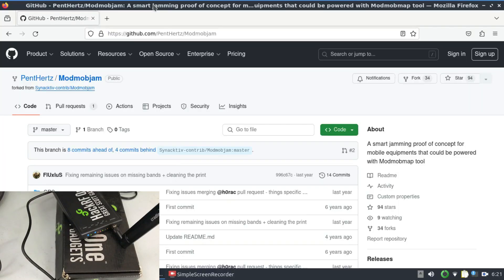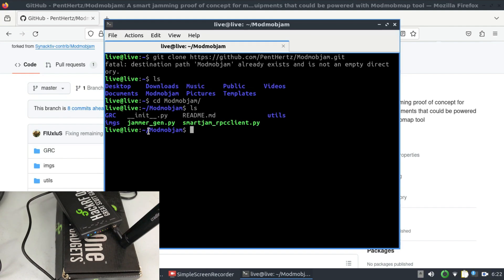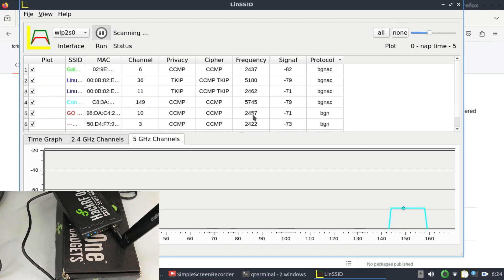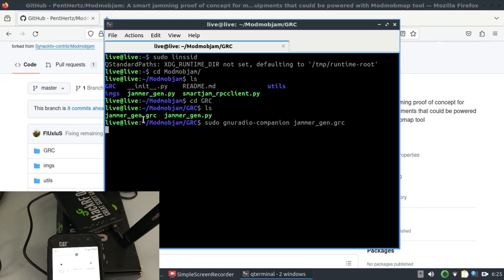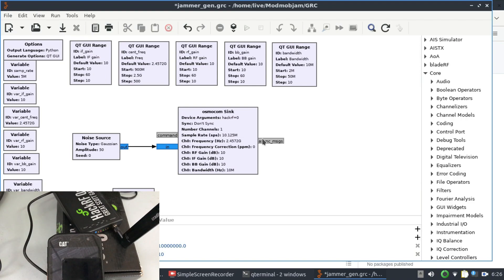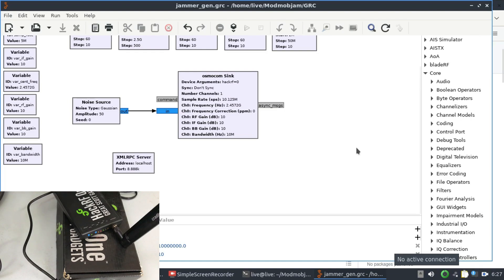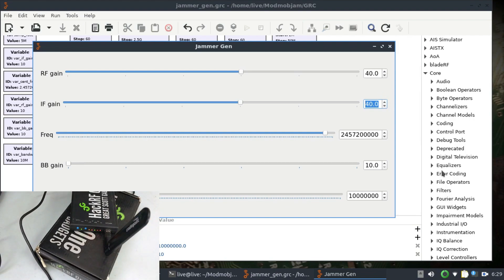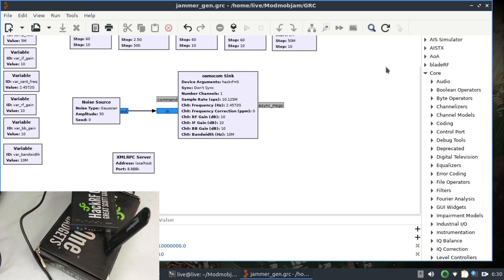How to Jam Signal | A Smart RF Frequency Jammer | Modmobjam |GSM | WiFi | HackRF, RTL-SDR, BladeRF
A smart jamming proof of concept for mobile equipments that could be powered with Modmobmap tool.